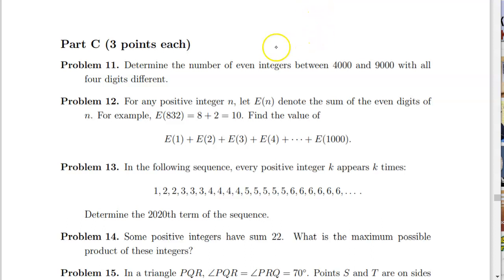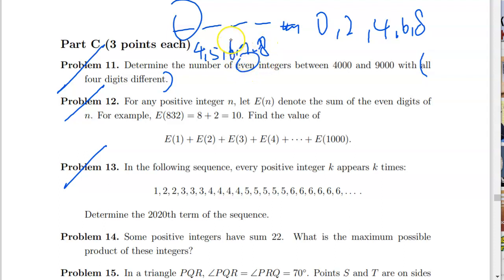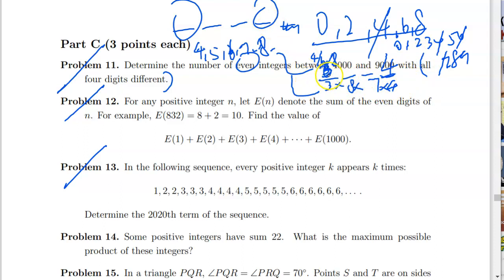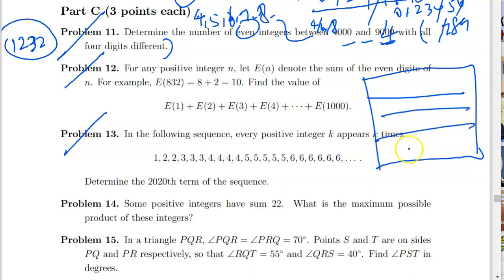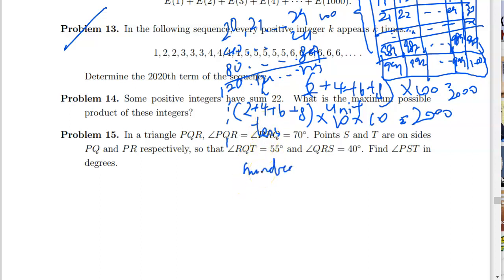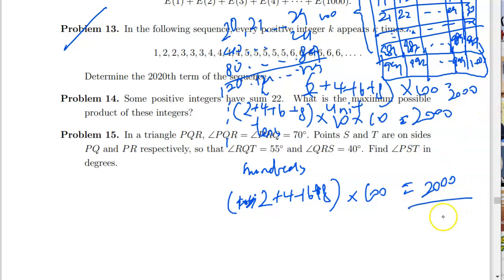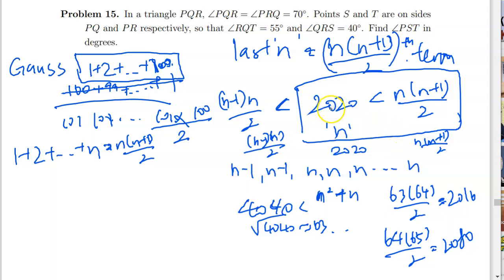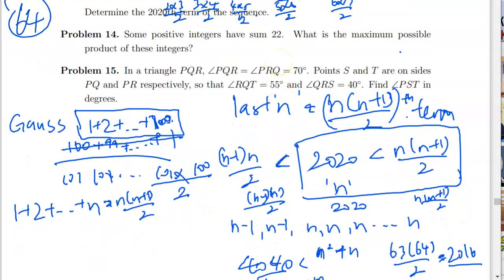IMONST Sample Problems Junior #11-#13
the more i get into it the more desperate i become
if there are any mistakes do point out bcs i did all the qs myself thx